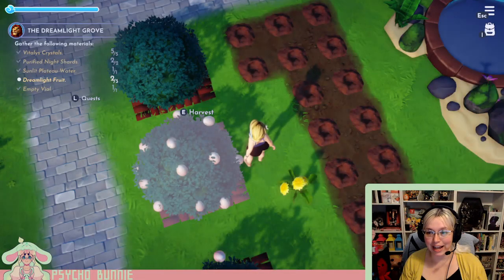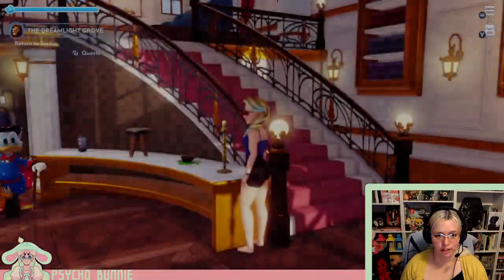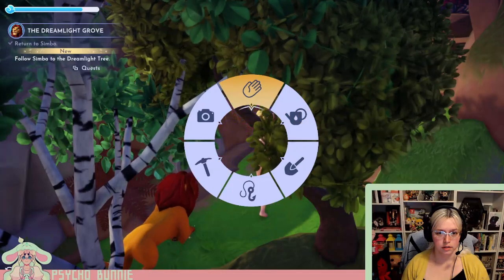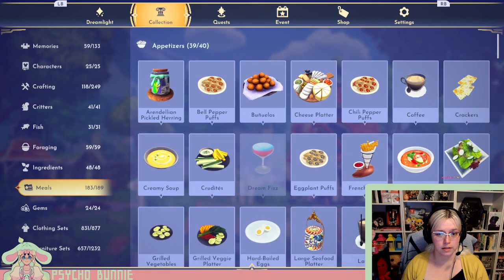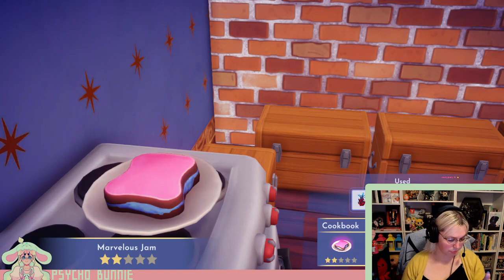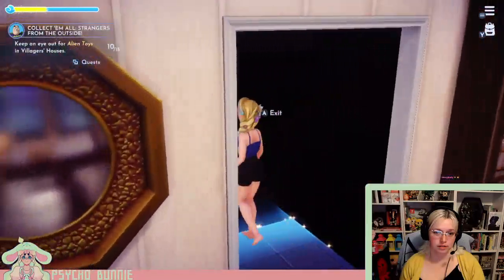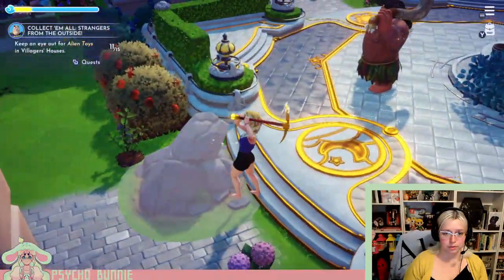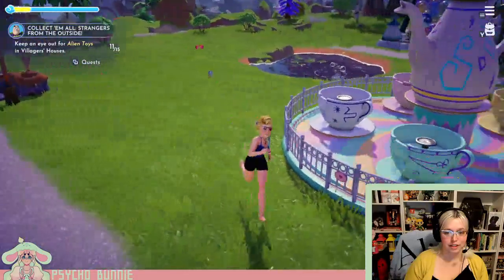Dreamlight Valley VOD Part 35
We finish Simba's last quest and start learning the new recipes using the Here and There fish and the Dreamlight Fruit